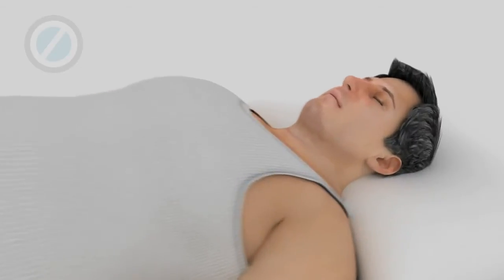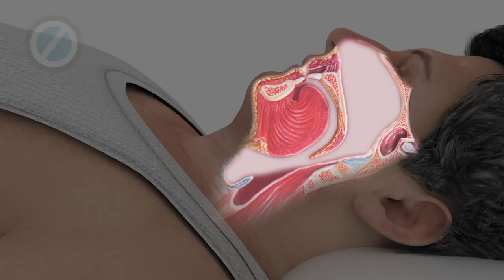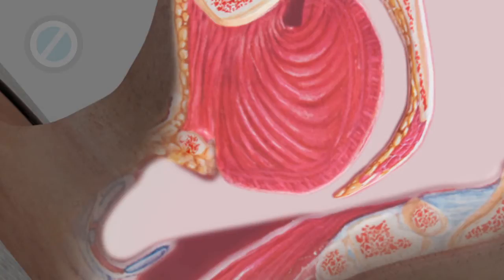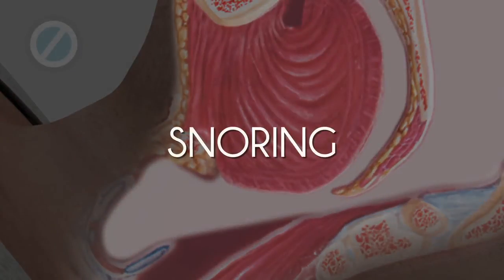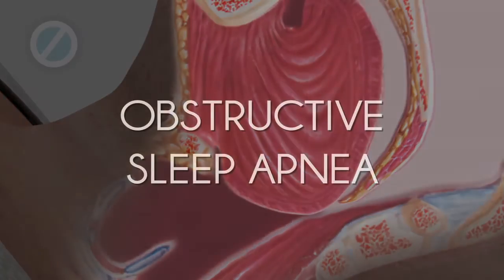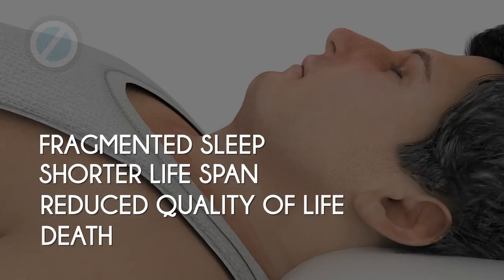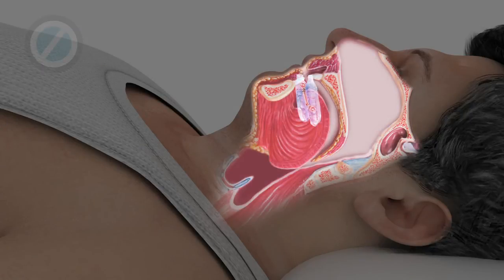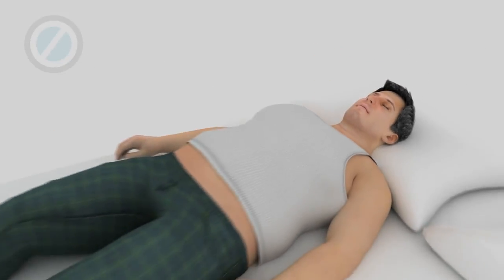Obstructive Sleep Apnea Animation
Obstructive sleep apnea animation. Learn what OSA is and how to treat it.